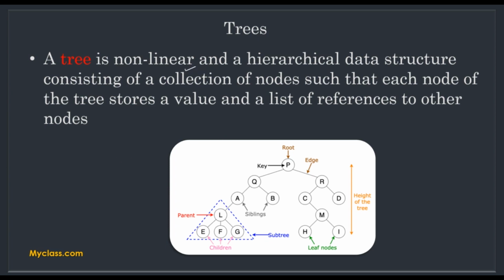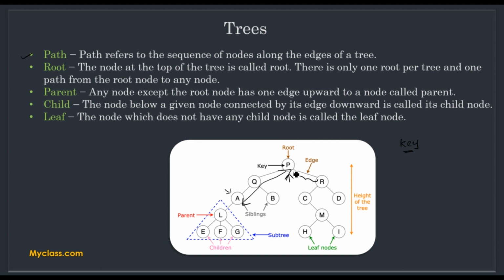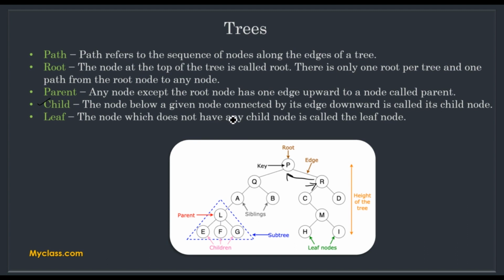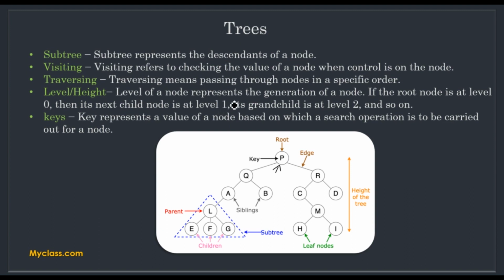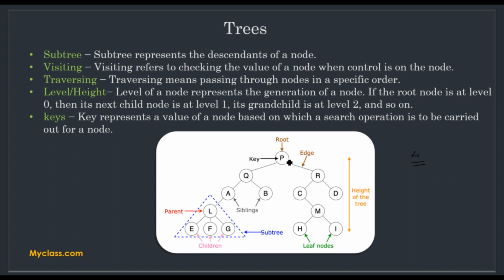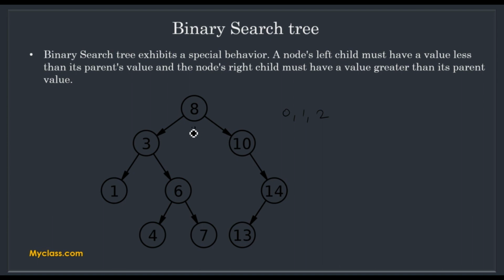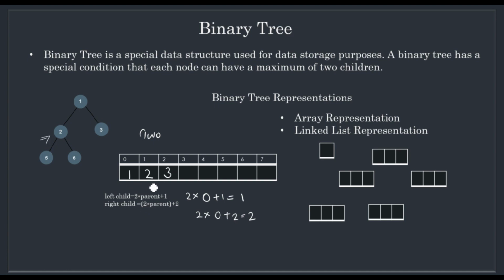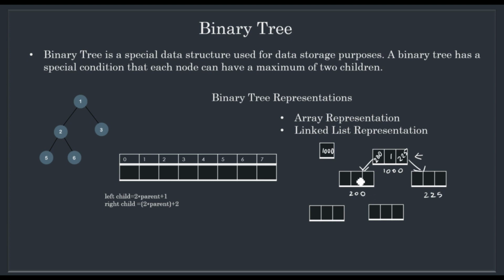DS 45 -- Tree data structure-Basic terminologies, Memory representation(ENGLISH)trees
Tree data structure-Basic terminologies, Memory representation (ENGLISH)trees